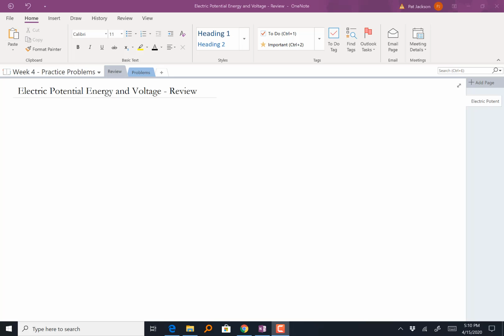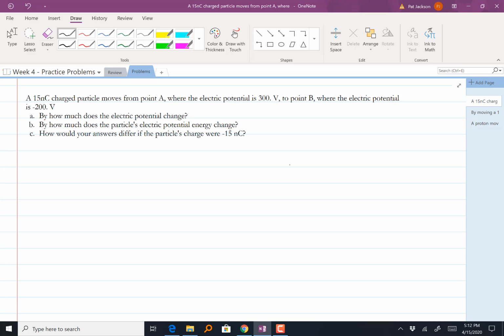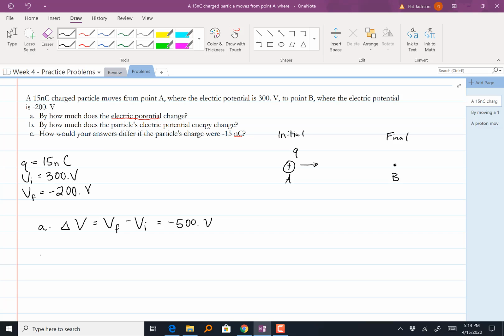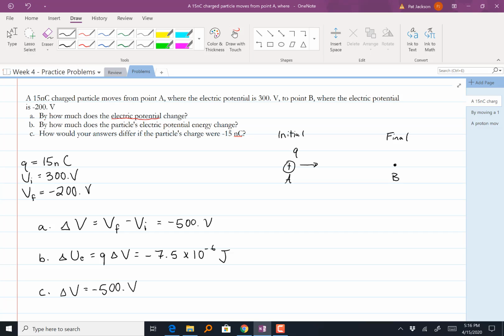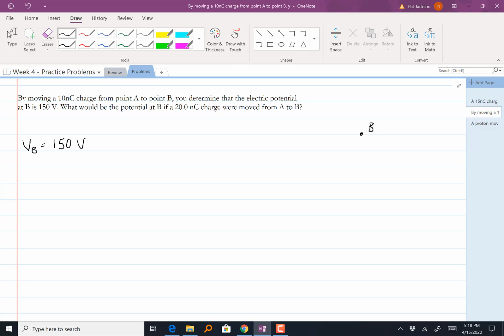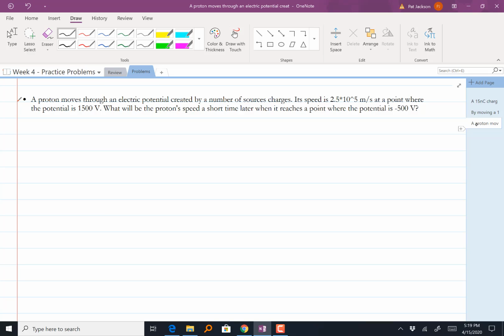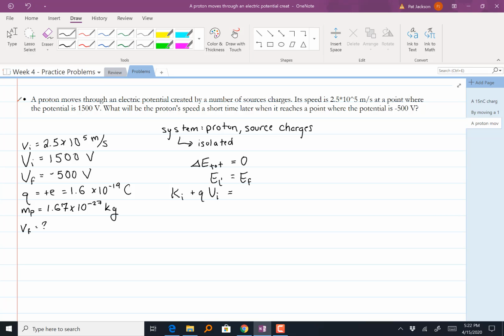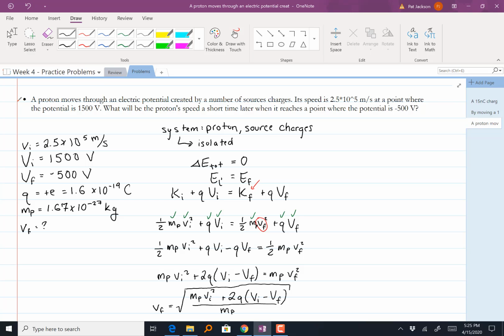Electric Potential Energy Voltage - Practice Problems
Brief review of equations relating electric potential energy and voltage and worked solutions to three practice problems including using the conservation of energy with electric potential energy.